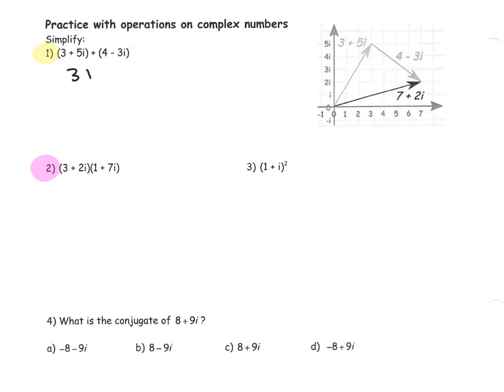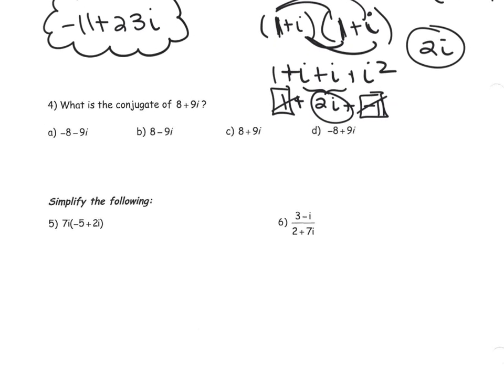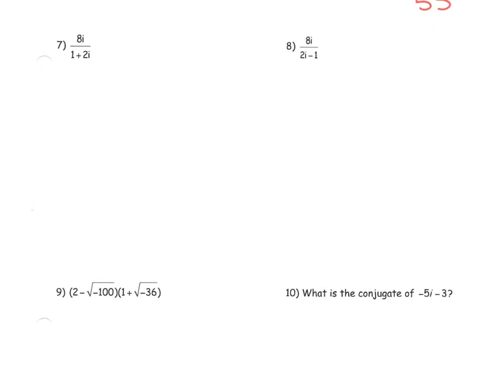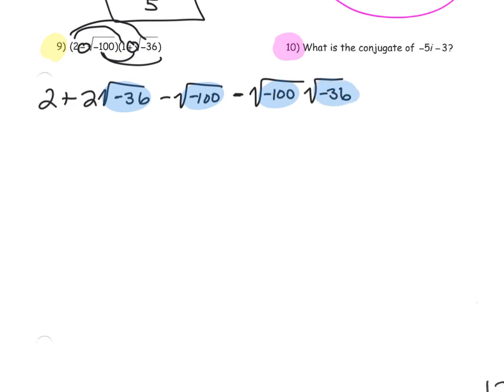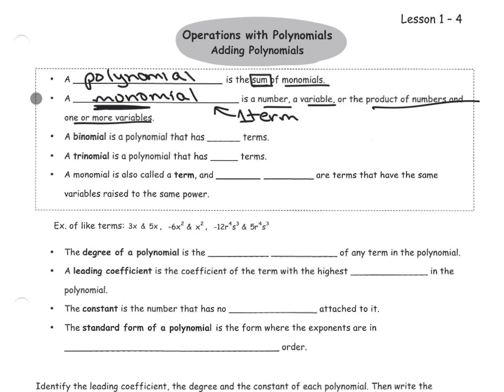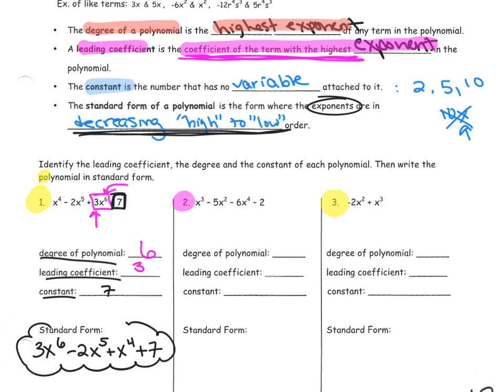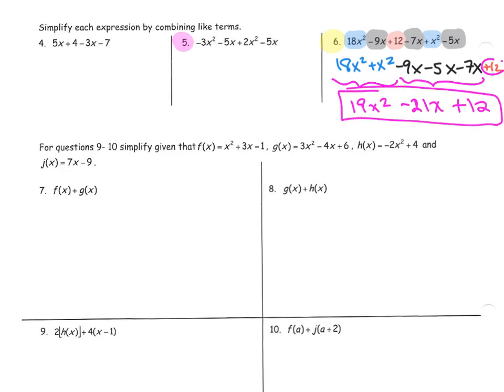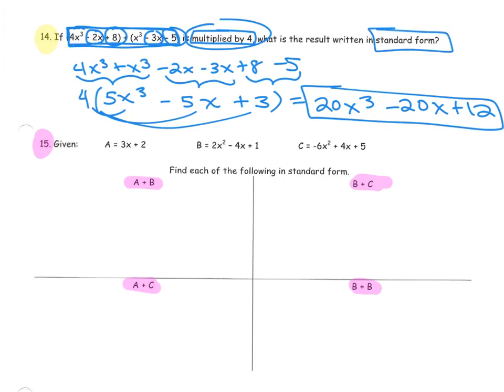Adv Math Concepts - Unit 1 Lesson 3 (Day 2) and Lesson 4 - Complex Numbers & Adding Polynomials